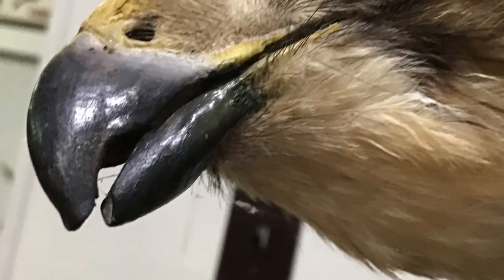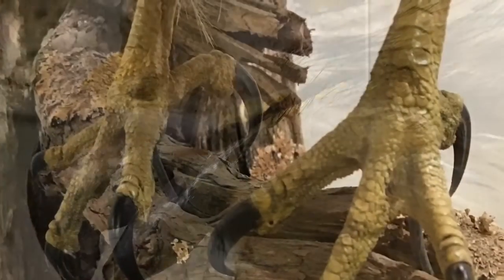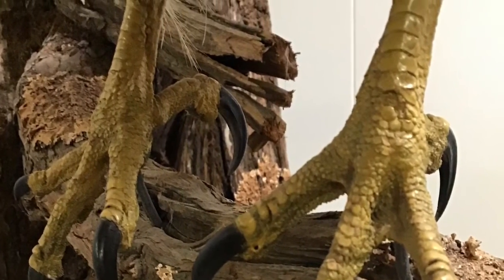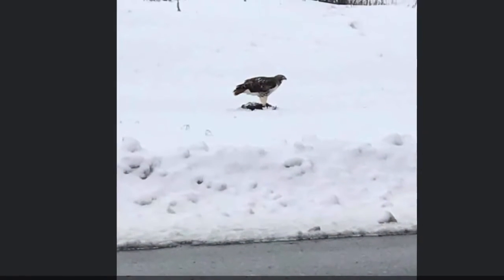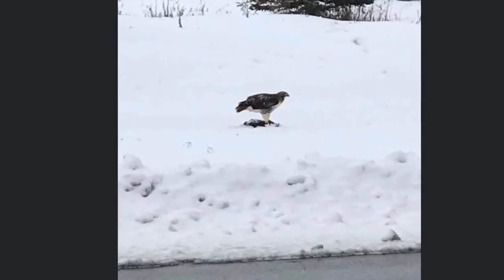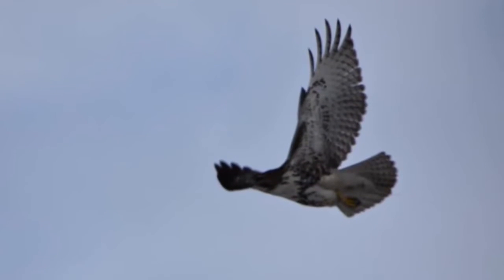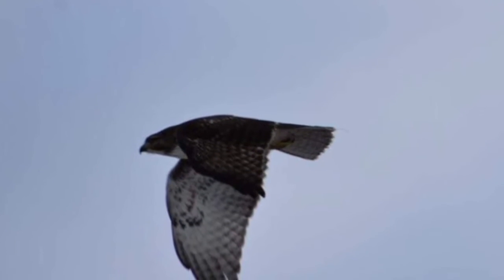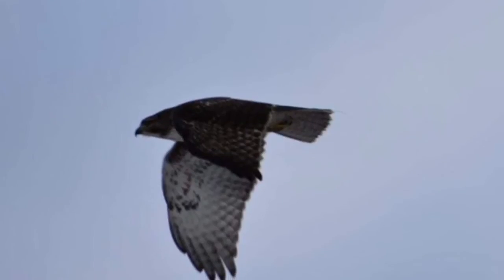Bird Craziness - Red-tailed Hawk